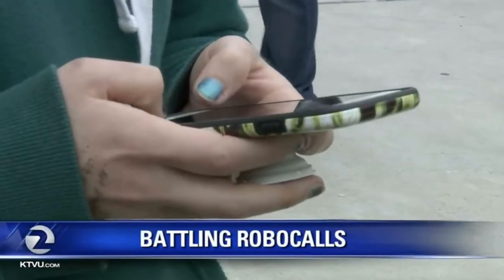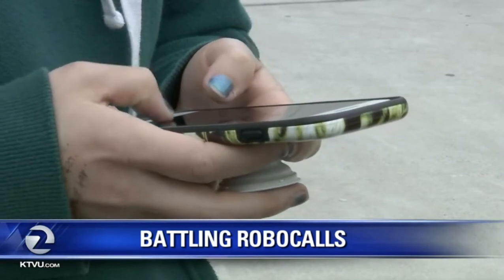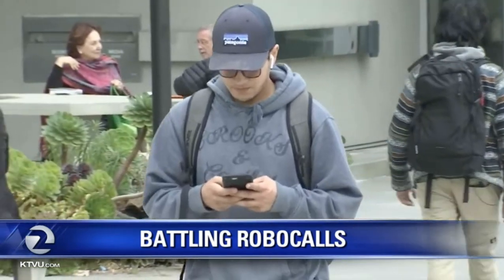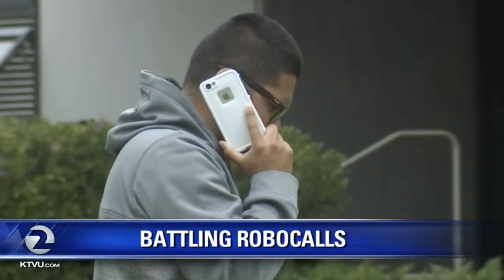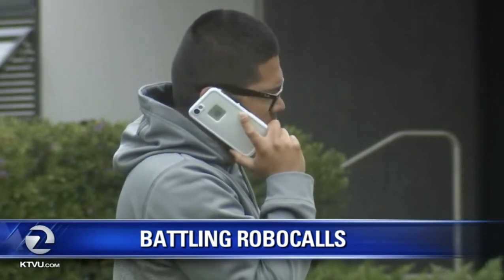How robocalls are about to get more dangerous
The big phone companies plan on rolling out a $100 million dollar system that can reduce robocalls. Here's why it won't work.